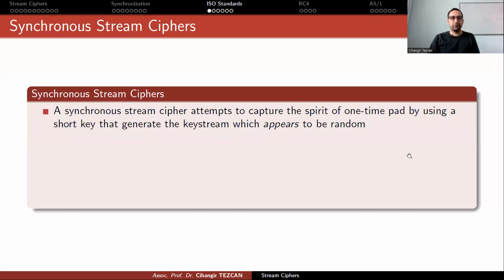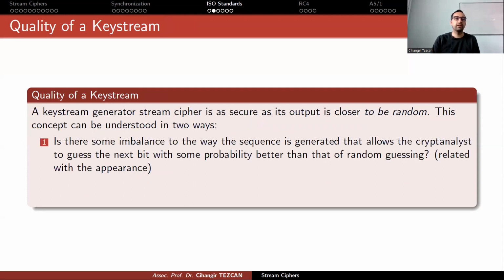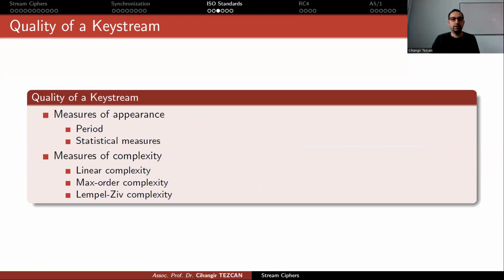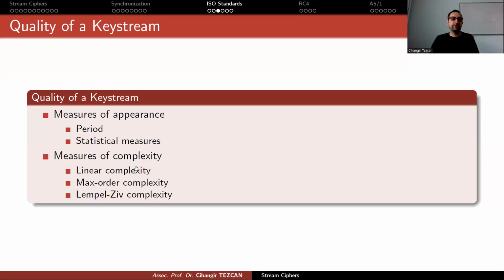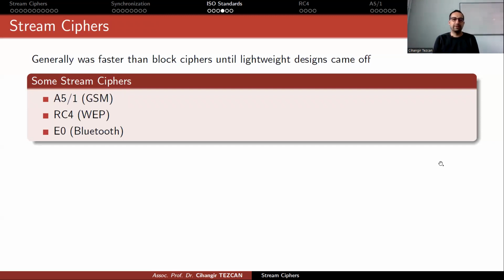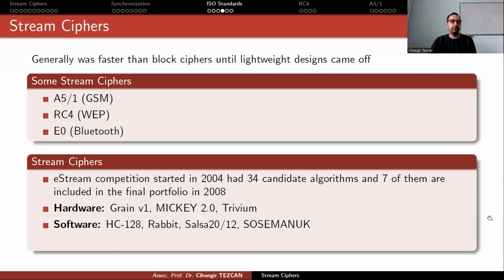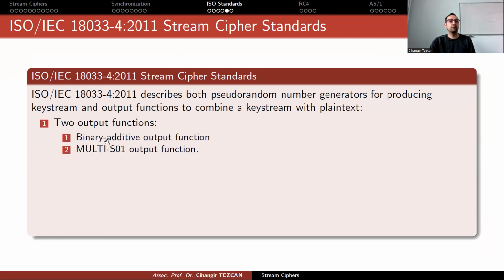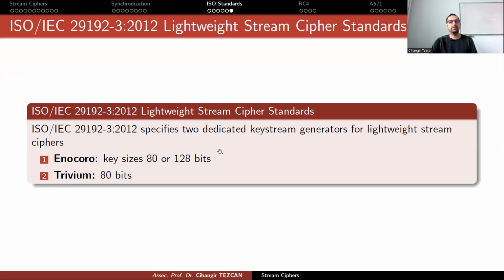ISO/IEC Stream Cipher Standards (Network Security)